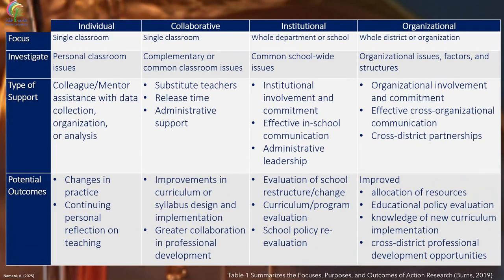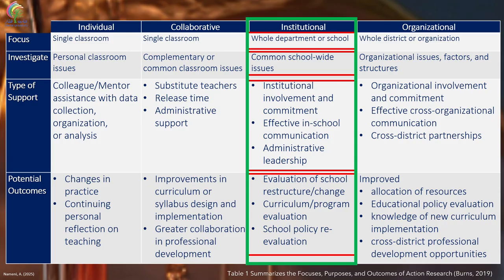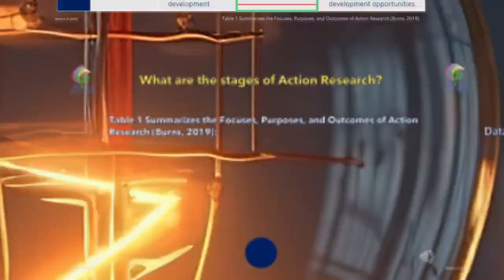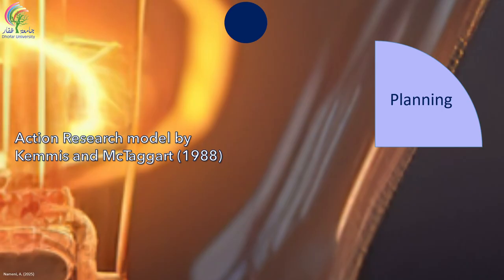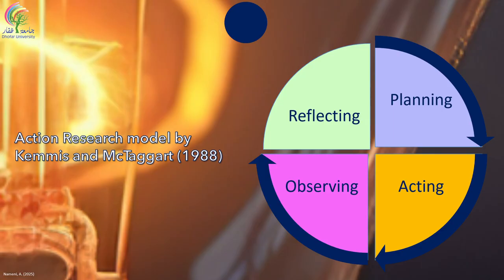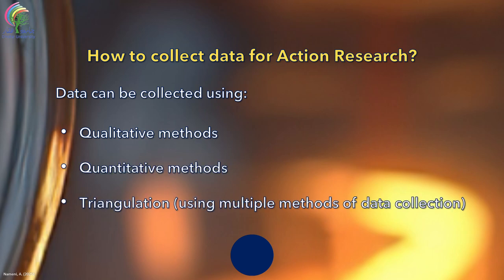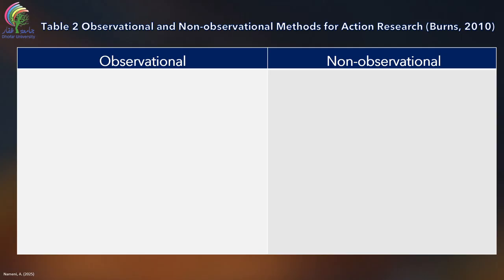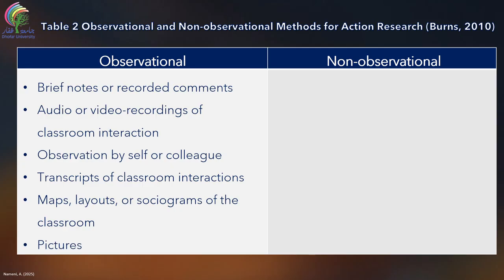Understanding Action Research: From Theory to Practice Section 2: Doing Action Research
This section guides you through the more practical aspects of Action Research, detailing the necessary support structures, iterative cycles, and key data collection methods.